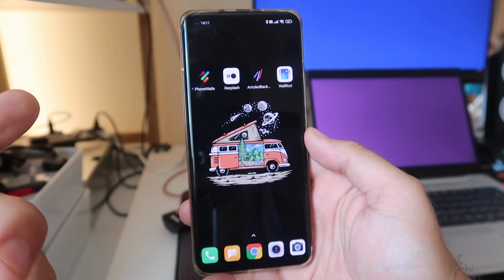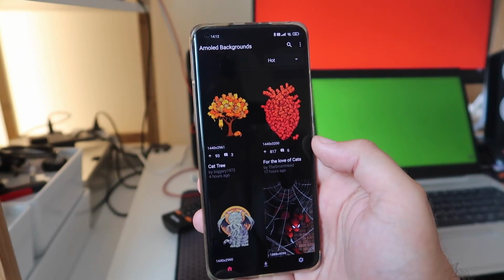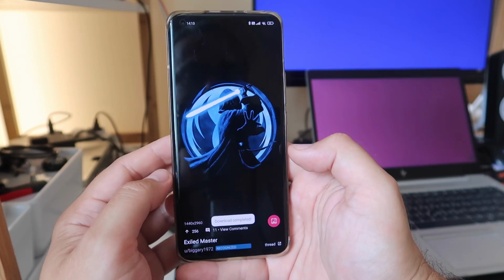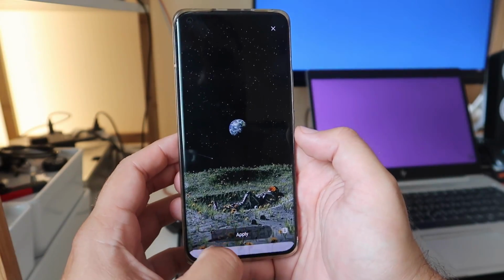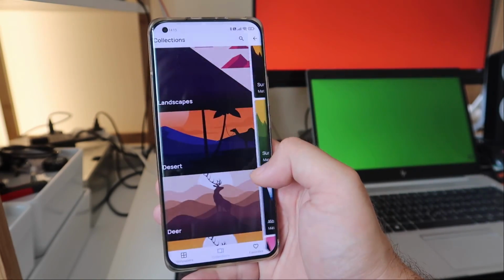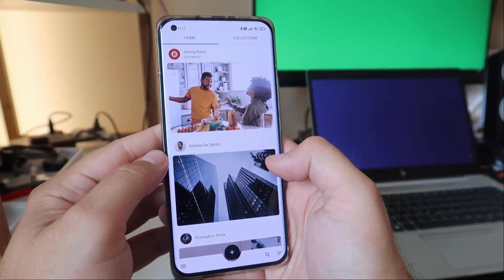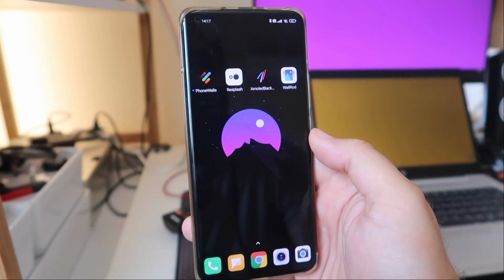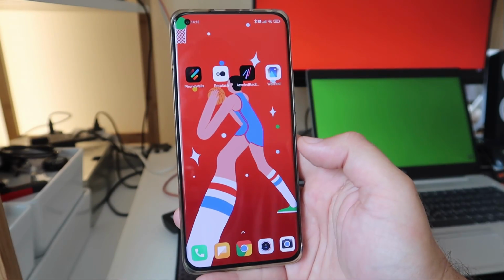Best Wallpaper Apps for 2021 Period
These are the Best Wallpaper Apps for 2021. Period

Download them!
▶ AmoledBackgrounds for reddit: Amoled Wallpapers